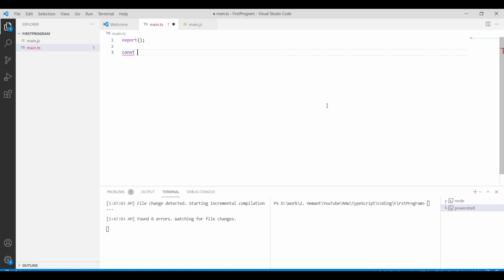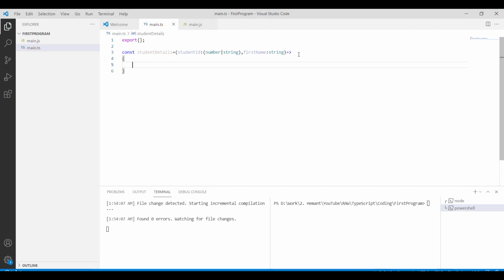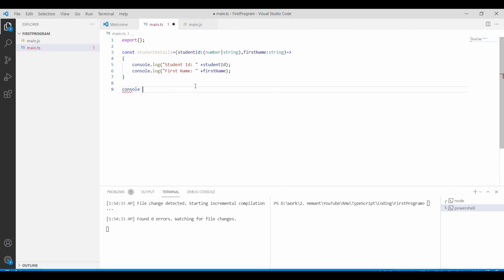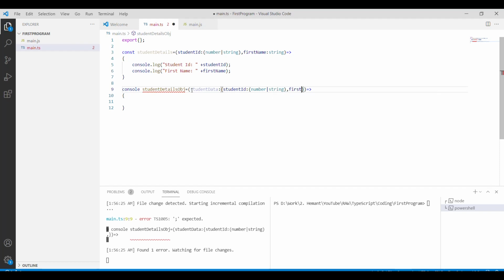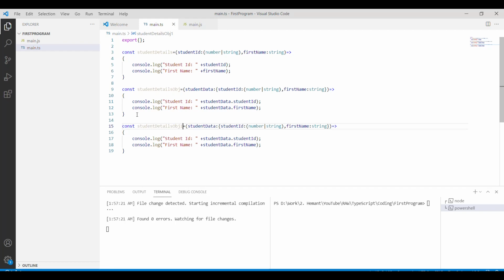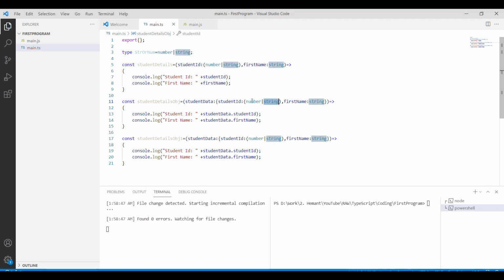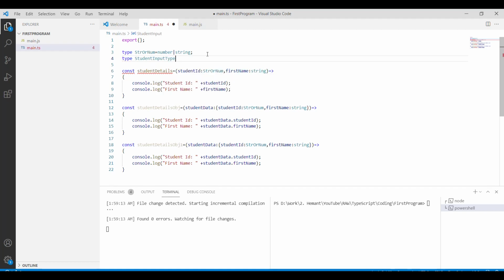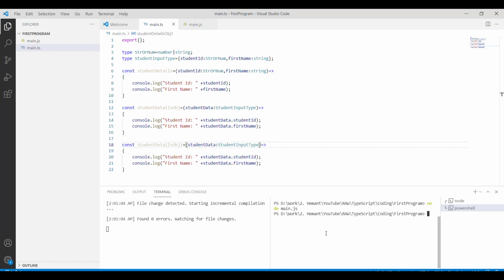TypeScript | #11 Aliases in TypeScript | Step by Step Tutorial for TypeScript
How to create a function in TypeScript?
What are different datatypes in typescript?
Explicit Type in TypeScript.
Hello World program in TypeScript.
How to install TypeScript?
How to declare variables in TypeScript?
Data type in TypeScript?
How to create functions in TypeScript?
Arrow functions in TypeScript?
Union Type in TypeScript?